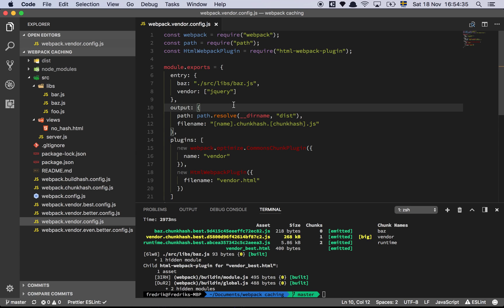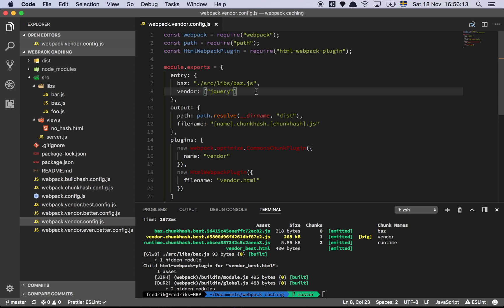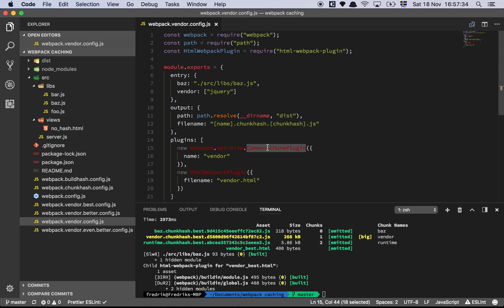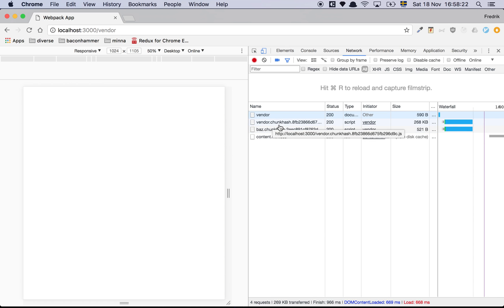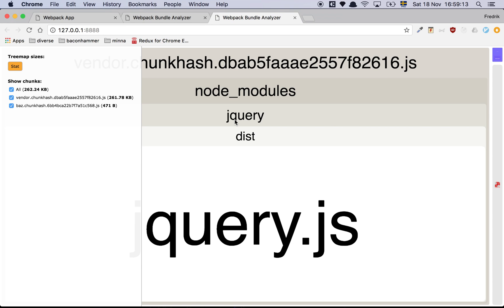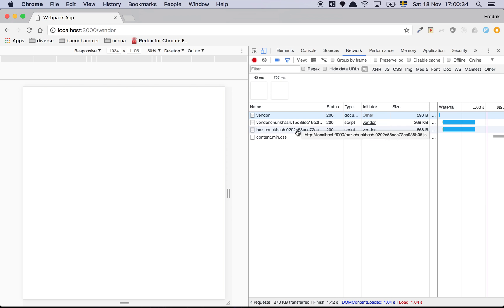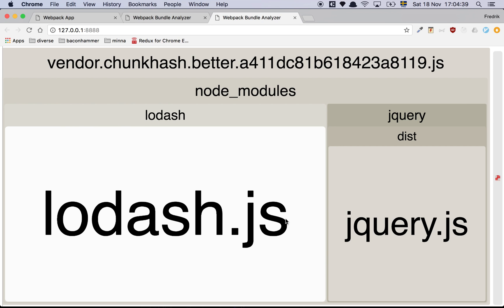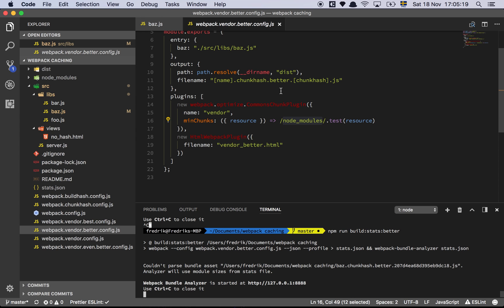Webpack caching pt 2 - Extracting dependencies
In this second video I will show you how to extract your project dependencies in to a separate file so that you can improve the reoccurring users load time.